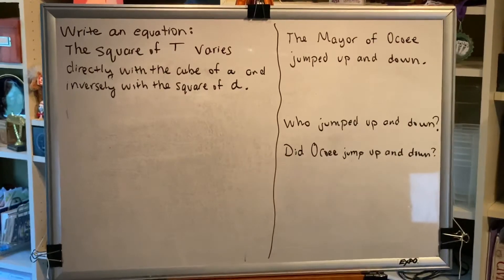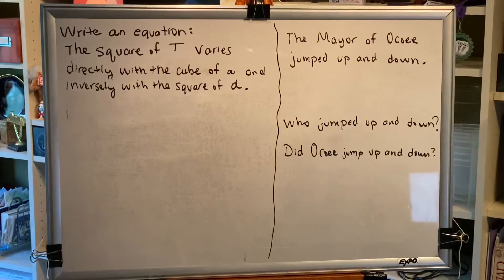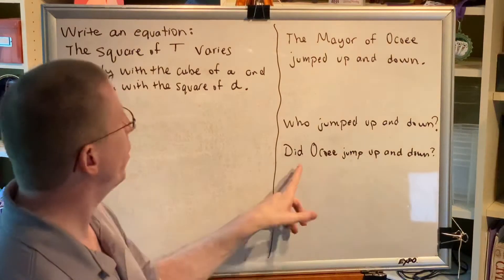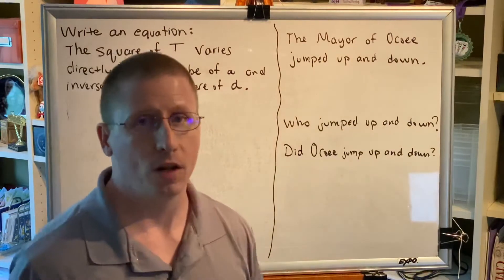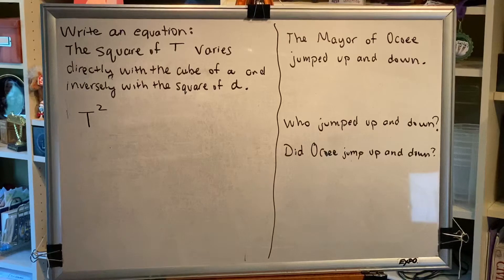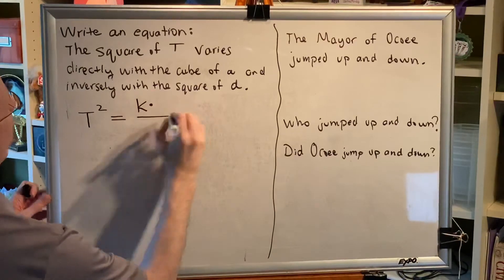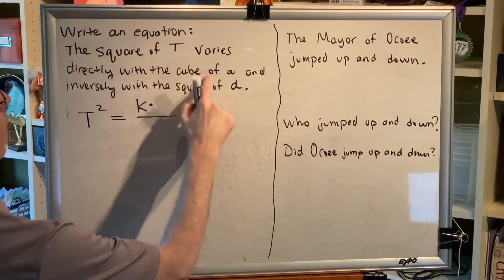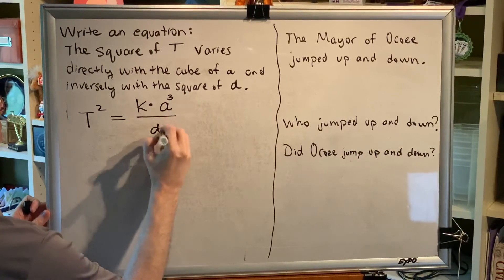Constructing a Model Using Variation (Part 3)